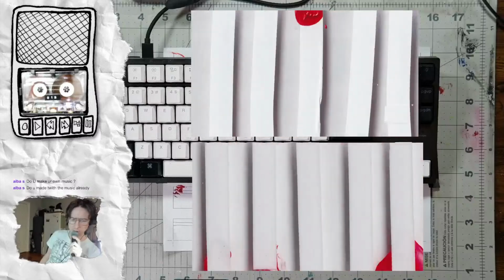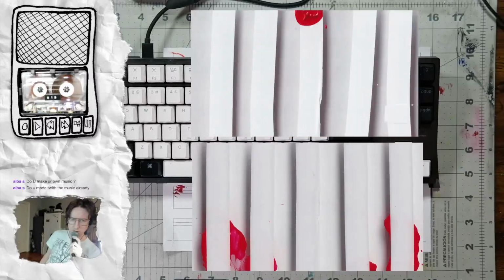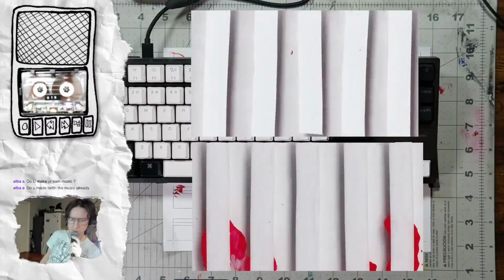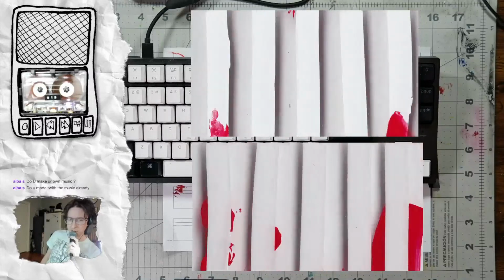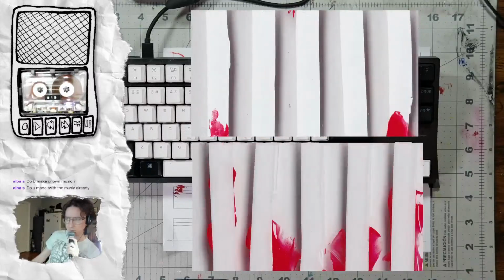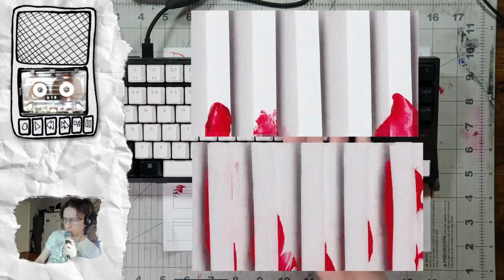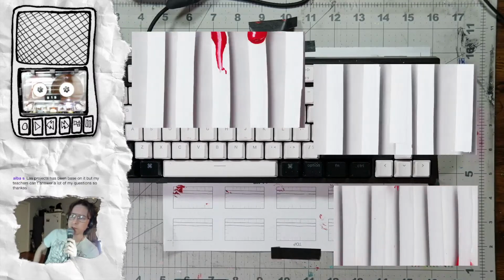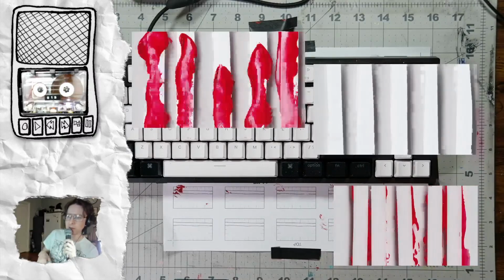Mixed Media Loop - 2/15/2023 - 2D Animation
More mixed media looping animation, it's what the people want

If you want to get the high res scans of previous animations, watch some tutorials, get new music or a postcard from me, you can find all that on my patreon